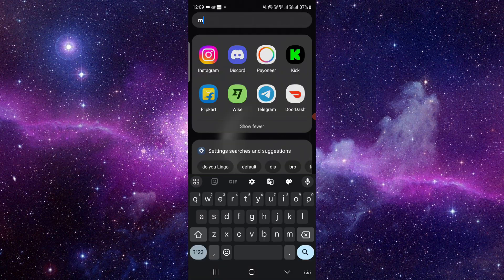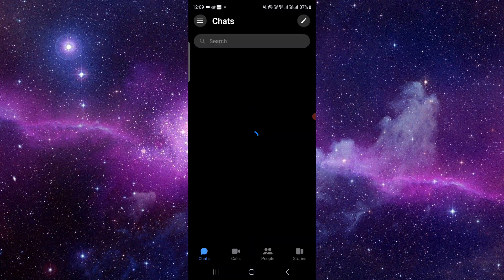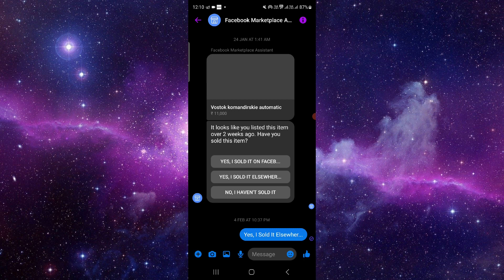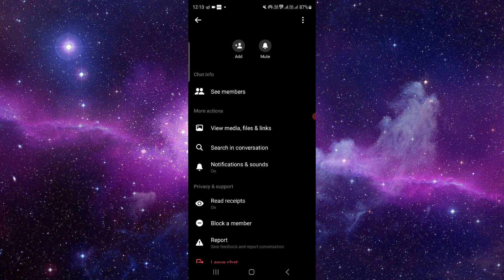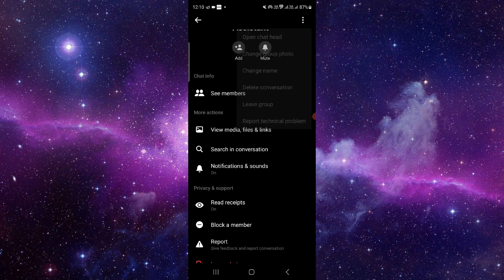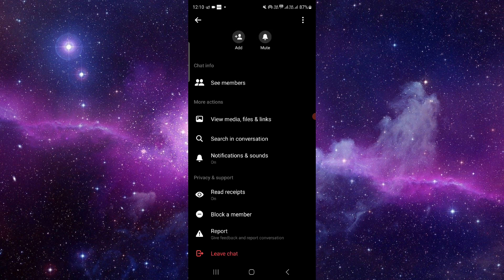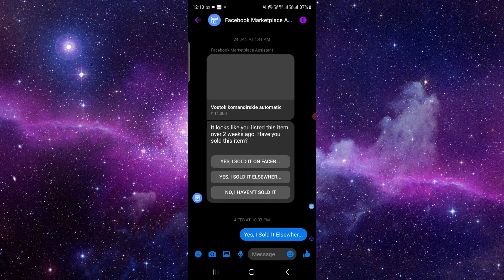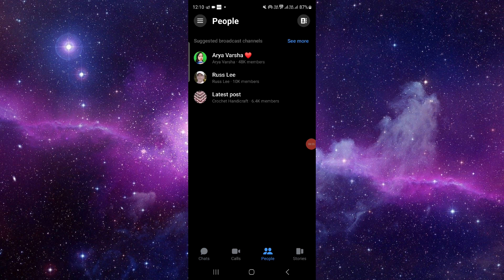✅ How To Archive All Messages on Messenger in One Click (Full Guide)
Simplify your message management on Messenger by archiving all conversations in just one click with this comprehensive guide! Whether you want to declutter your inbox or organize your chats, we'll walk you through the step-by-step process. Discover how to utilize browser extensions or scripts to automate the archiving process efficiently. From accessing Messenger settings to executing the archive command, this tutorial covers everything you need to know to archive all messages quickly and effectively, saving you time and effort.

Key Learning Points:
- Step-by-step guide to archiving all messages on Messenger in one click
- Utilizing browser extensions or scripts for automation
- Simplifying message management and decluttering your inbox